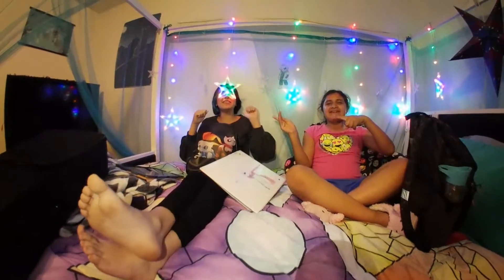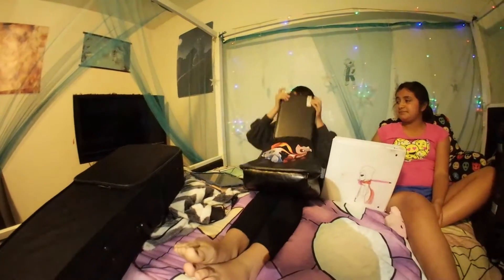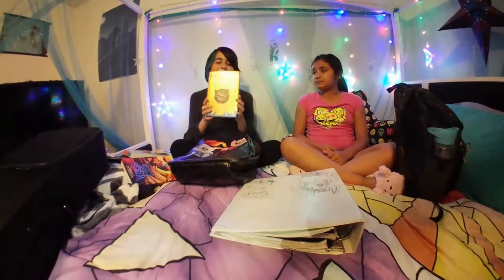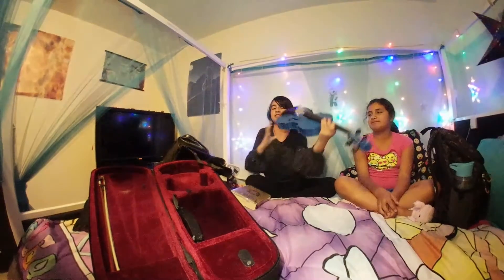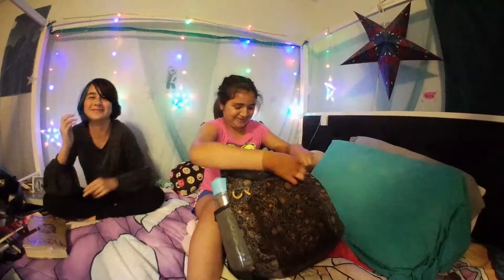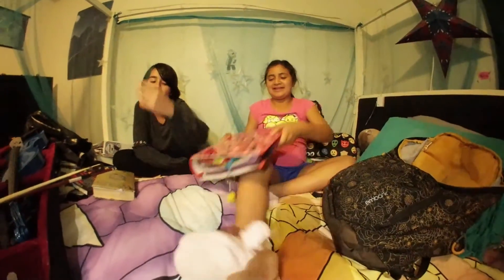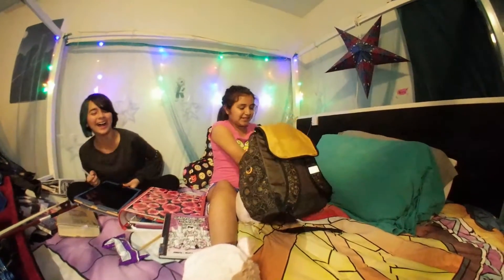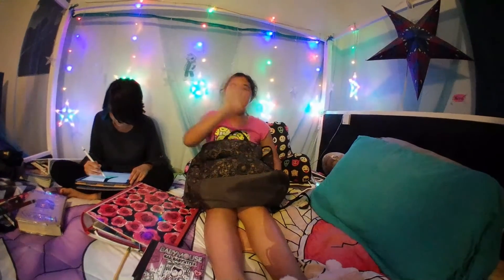What's in my backpack { you really want to know}